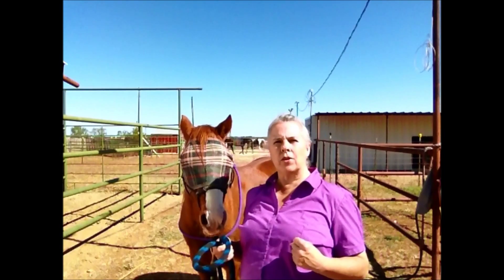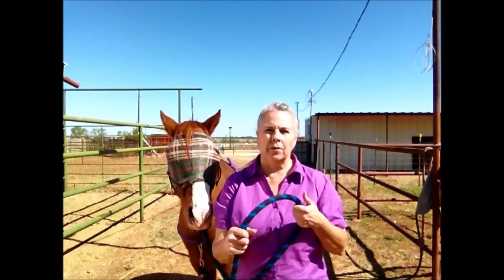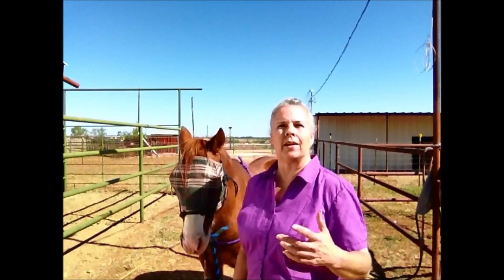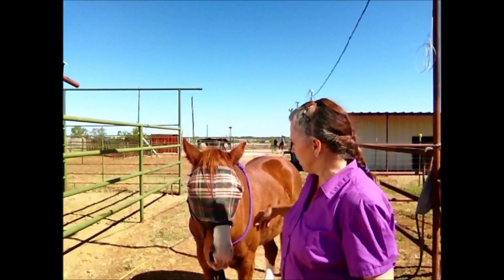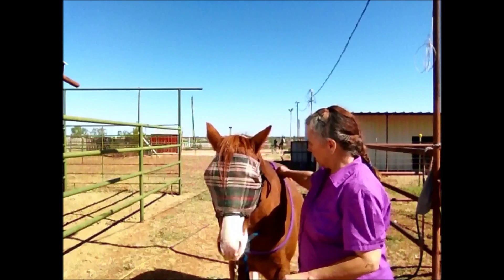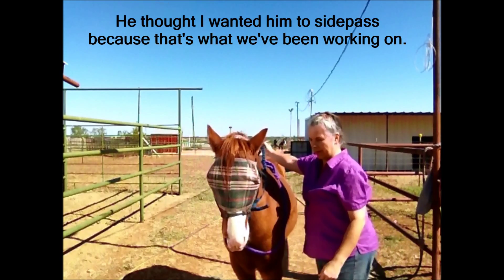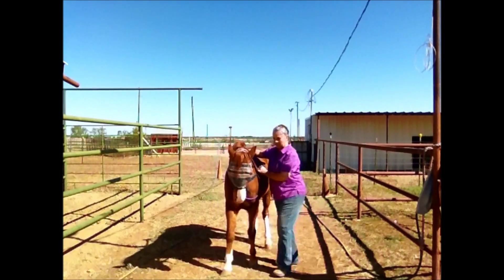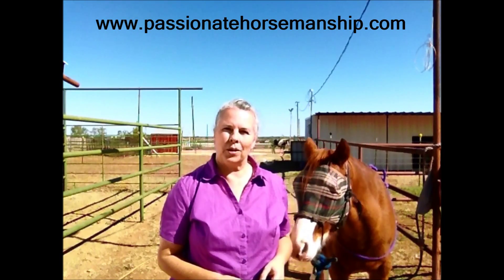This Will Teach A Horse To Back Up Easily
Have you ever had a problem getting your horse to back up? You feel like you've tried everything and you just can't get them to back up no matter what you do.

I see a lot of horse owners that have a hard time getting their horse to back up. When riding they pull back on the reins trying to get the horse to back up and the horse braces so they lean back and pull harder thinking they're going to get more leverage to get the horse to back up, but the horse is not backing and is bracing.

It doesn't have to be this way there is an easier way to get the horse to back up. The most effective way to do this is with clicker training.

If you'd like to learn how to use clicker training with your horse get in contact with me. You can take lessons no matter where you live I can do video lessons or in person at my facility.